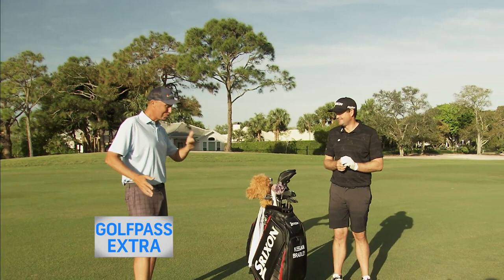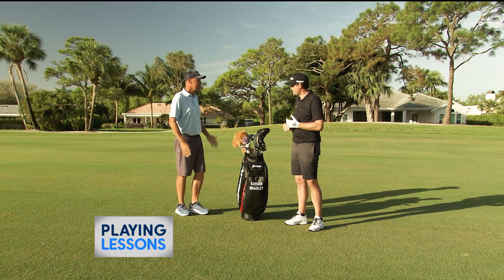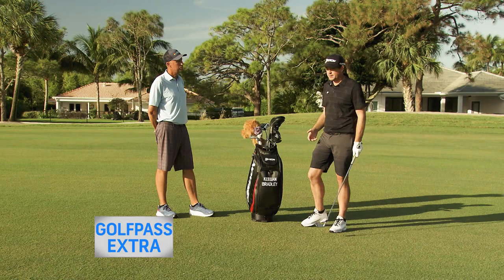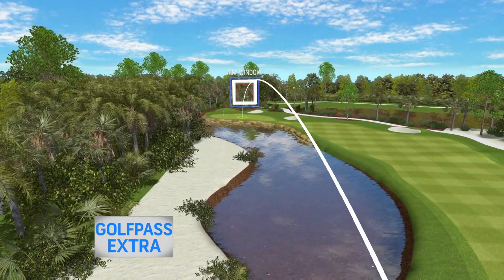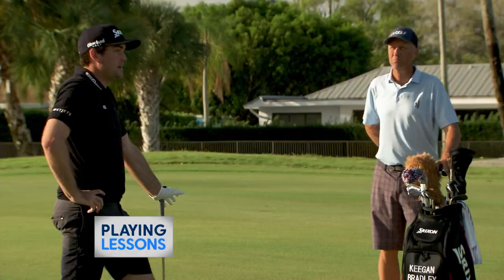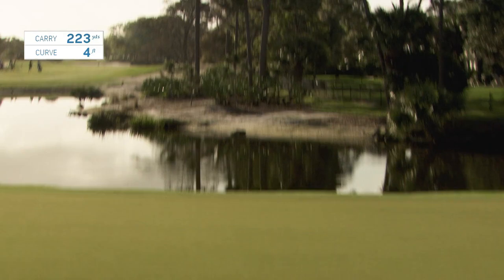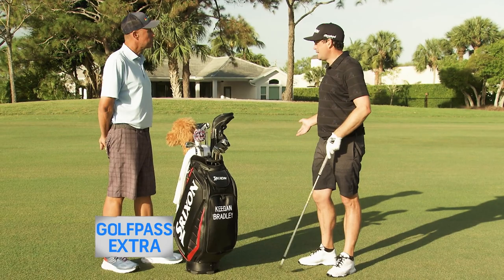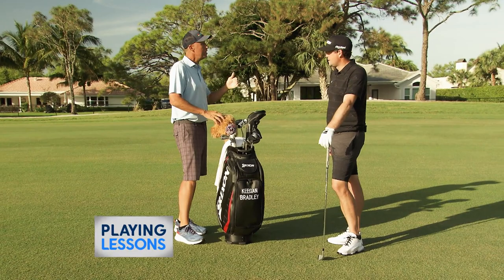Keegan Bradley's Strategy on Long Iron Shots | GolfPass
2011 PGA Champion Keegan Bradley breaks down his strategy on difficult long iron shots. Plus, Jim “Bones” Mackay asks Keegan how he picks his target and whether or not that changes based on his score.